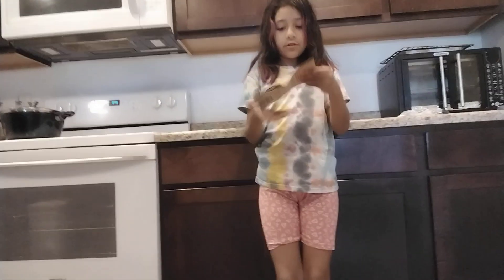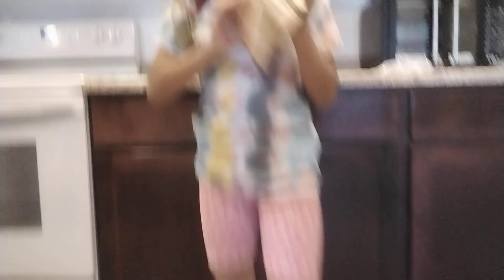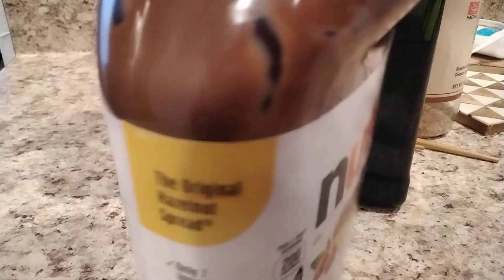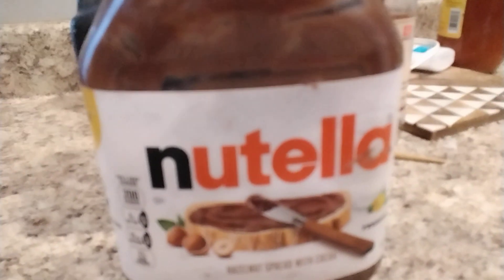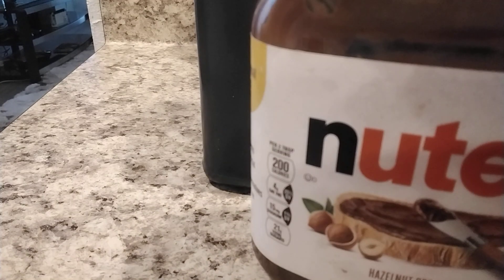how to make popcorn for people who dont know